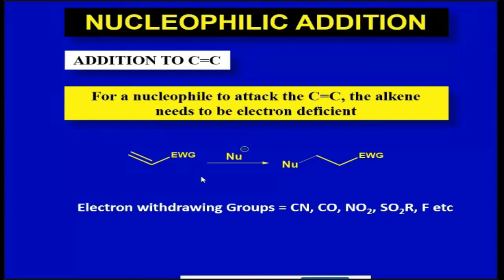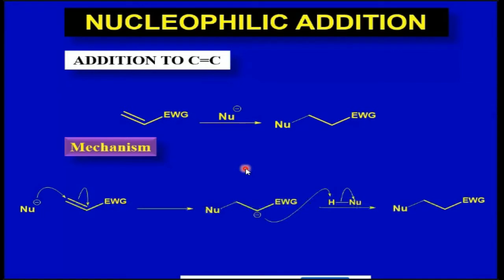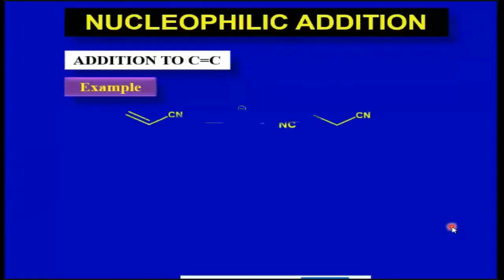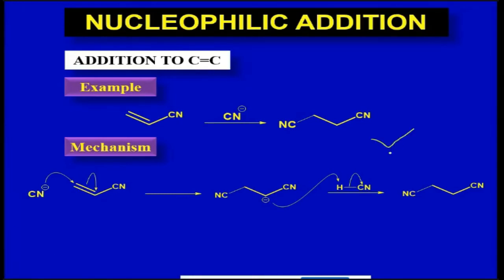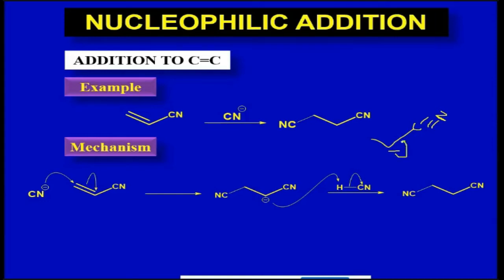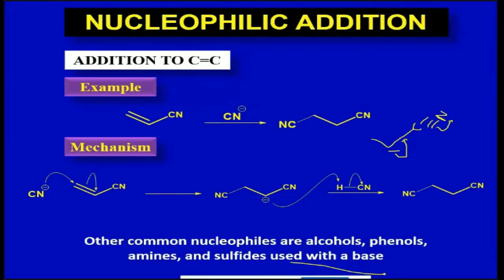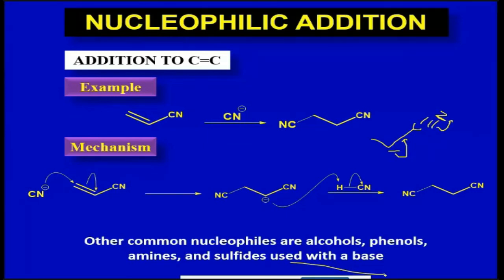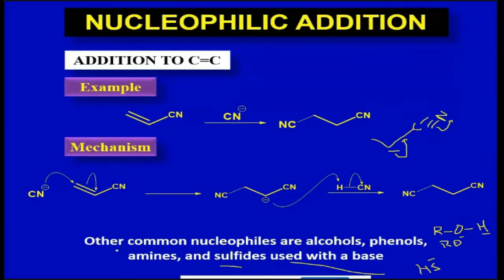Nucleophilic addition to alkenes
This video lecture is about reaction of alkene with nucleophiles, the mechanism and conditions for such a reaction to take place.
Alkenes normally react with electrophiles to yield addition products, but we can still make them react with nucleophiles. However, for an alkene to react with a nucleophile, it has to be sufficiently electron deficient.
An alkene can be made electron deficient by attachment of an electron withdrawing group such as carbonyl, nitro, cyano, etc.